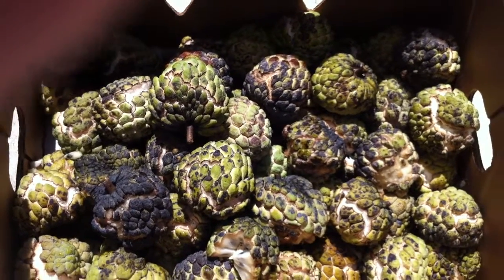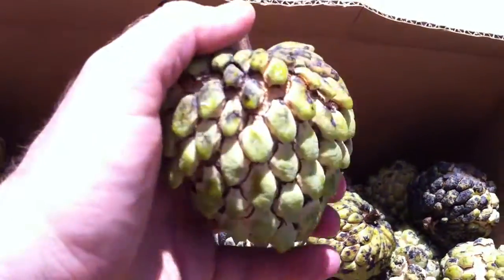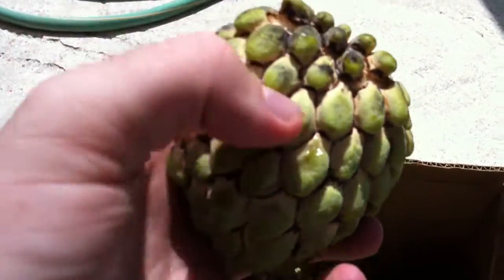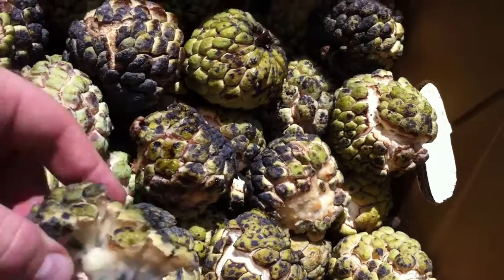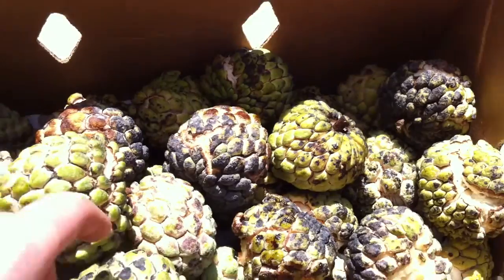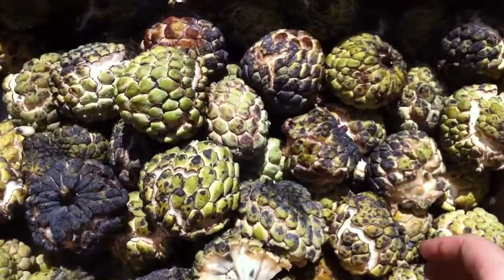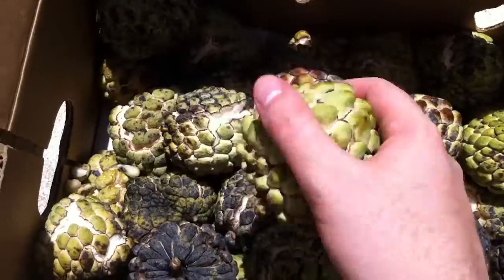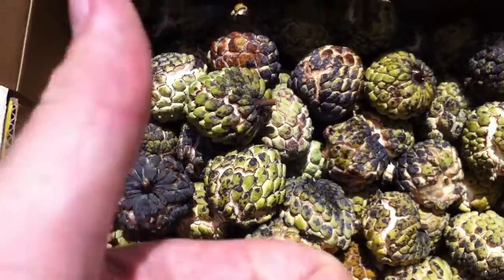Sugar Apple Stash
Today I'll show you a big stash of ripe sugar apples! Sugar apple (scientific name Annona squamosa) is a delicious tropical fruit that has been adapted to the subtropics of Florida. It's delicious!